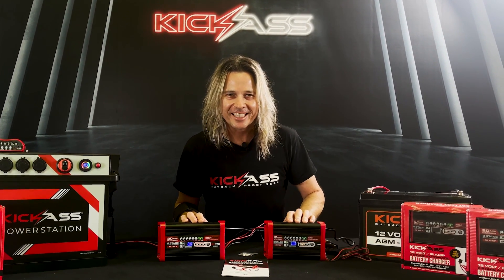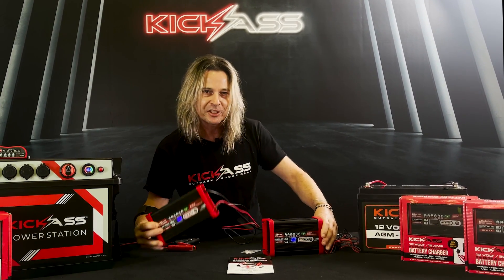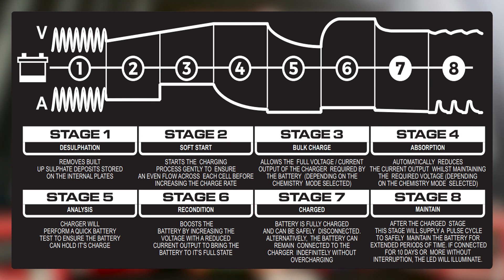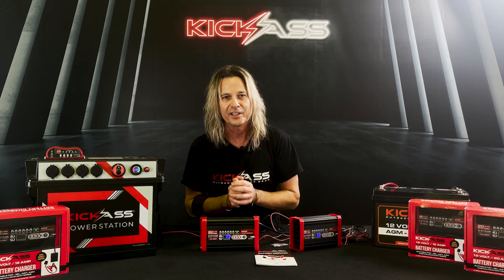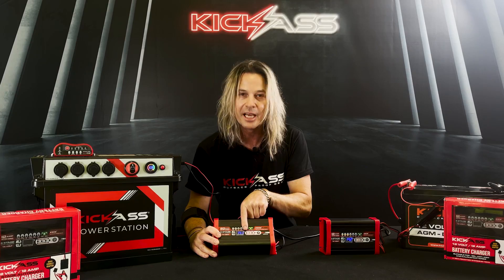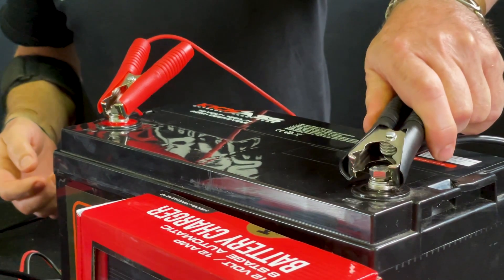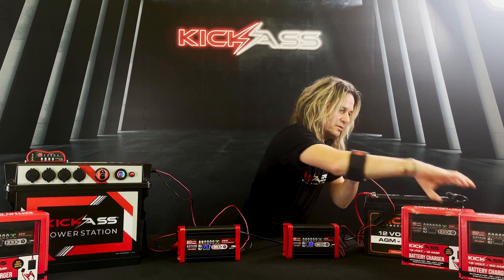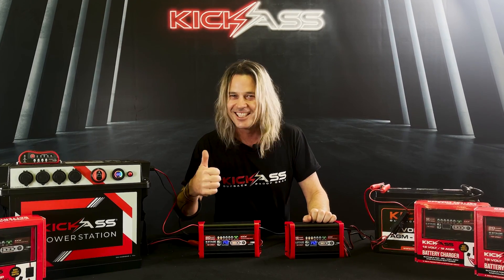KickAss 12V 12 and 20 amp battery chargers for deep cycle dual battery systems AGM Gel Wet Calcium.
KICKASS have used the latest technology to develop these 12V chargers! Ideal for charging deep cycle batteries. Features Anderson style connectors & 8 Stages of automatic smart charging.

KickAss 12V 12 and 20 AMP - 8 Stage Automatic Battery Chargers

Automatic stage charging is proven to be the best way to maintain your deep cycle battery! The KickAss 20Amp Battery Charger features 8 stages of charging, that will result in better battery performance and longer life expectancy. Unlike some of our competitors KickAss Deep Cycle Chargers include a desulfation and maintenance stage for exceptional battery care.

Features:
Automatic 8 Stage Deep Cycle Charging: A microcontroller unit senses the condition of the battery and automatically provides the correct current to recharge and maintain the battery.

Multi Battery Type Compatibility: Set the charging profile to suit your battery chemistry type. Compatible with Lead Acid Batteries, Calcium Batteries, AGM Batteries and Gel batteries.

Plug & Play Design: Connect the charger directly to a charge input anderson connection on your battery box, or use the included anderson to alligator clip attachment.

Digital Voltage LED Display: Provides a precise digital reading displayed clearly on LED Display. Easily see battery charging stages and status at a glance.

Protection Features: All KickAss 12V 8 Stage Automatic Battery Chargers feature a range of protection features.

- Polarity Protection: Prevents the output leads from sparking.

- Non Battery Link Protection: If battery charger connects with a non battery load, it will go into a protection state

- Disconnect Protection: Charger will enter an energy saving mode when not connected to the battery.

- Over Voltage Protection: The Charger will automatically supply protection if the voltage is higher than 17.5V

Heavy Duty Aluminium Anodised Case: Built with a strong heavy duty aluminium anodised case that can withstand heat, dust and humidity.

3 Year Warranty - Our KickAss 12Amp & 20Amp 8 Stage Automatic Battery Chargers come with a 3 year Australian Warranty, these chargers not only look awesome, they KickAss!

KickAss have used the latest technology to develop these chargers. All KickAss 8 Stage Automatic Battery Chargers include a microcontroller Unit (MCU) that monitors and controls the 8 stage charging sequence to perfection. Featuring high quality internal sensing components that can also identify a number of issues with your battery or charger.

- KickAss 12V 20 Amp Battery Charger
- KickAss 12V 12 Amp Battery Charger
- KickAss 12V 8 Amp Battery Charger

Grab A Bargain With These Battery & Charger Kit Combos

- KickAss 12V 170Ah Slim Deep Cycle AGM Battery with 12Amp Charger
- KickAss 12V 120Ah Slim AGM Battery with 12 Amp Charger
- KickAss 12V 170Ah Deep Cycle Battery Twin Pack With Charger & Cables

PLEASE NOTE
- The 12 volt charger is for use with 12 volt systems ONLY!
- Do not leave the charger unattended for a long period of time

- Always check your battery suppliers charging profiles before attempting to charge